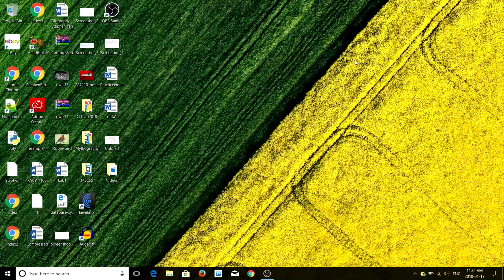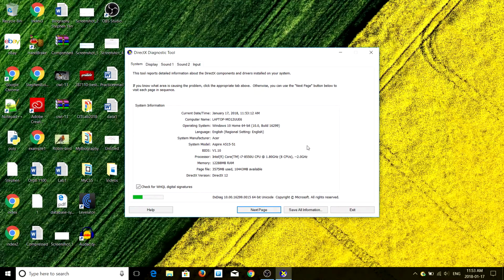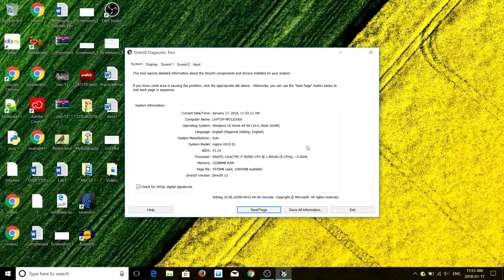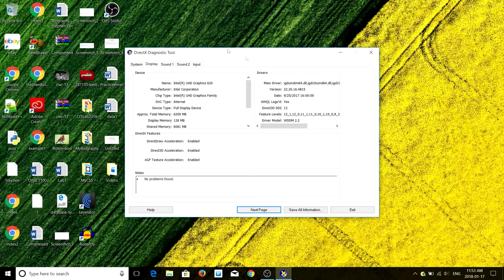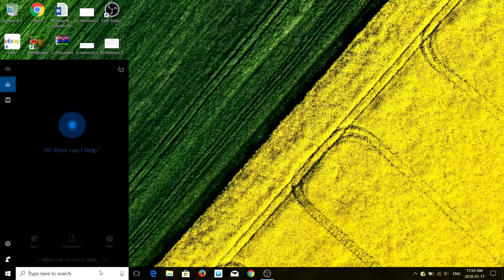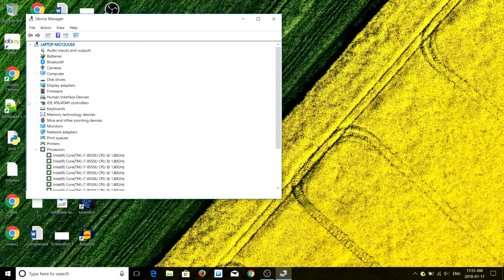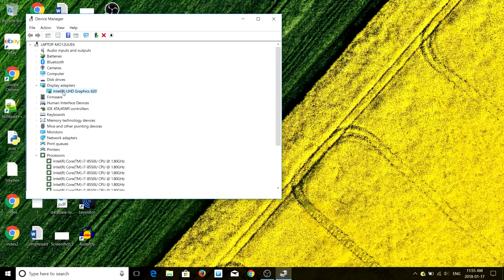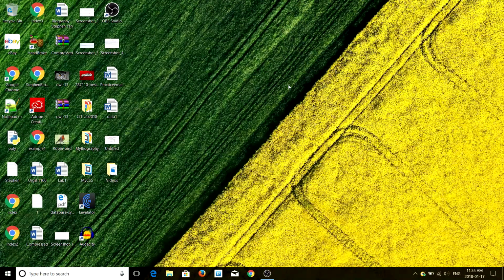How to Find What Graphics Card You Have - EASIEST METHOD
In this tutorial, I explain two very easy methods on how to check and find the graphics card/display adapter that your laptop or computer has.

Background video by: Chuki Beats:
and : Instrumental produced by Chuki.